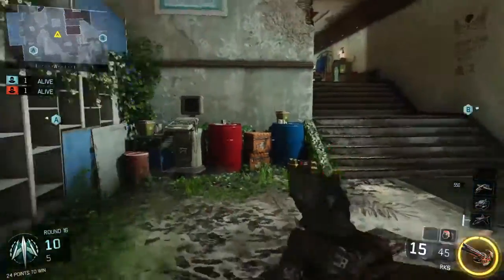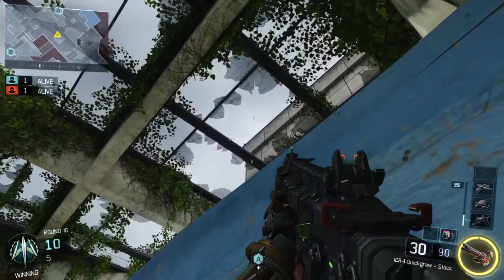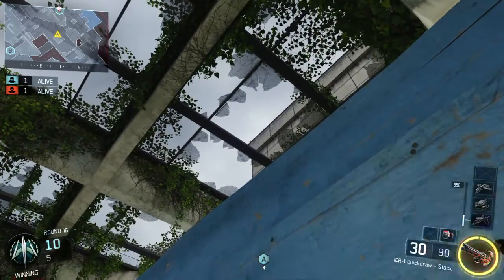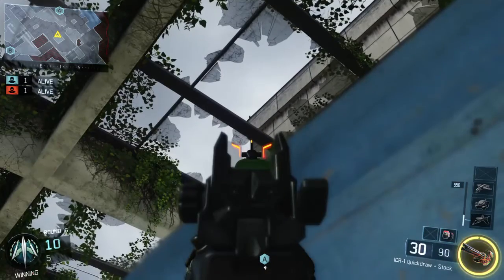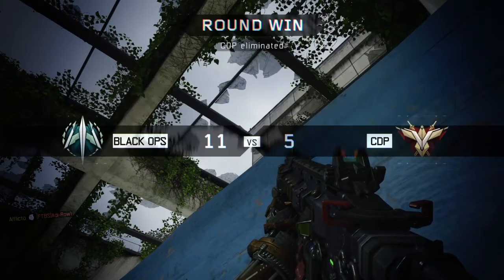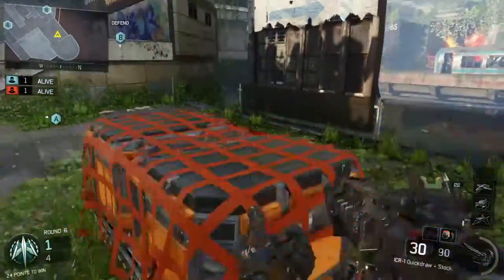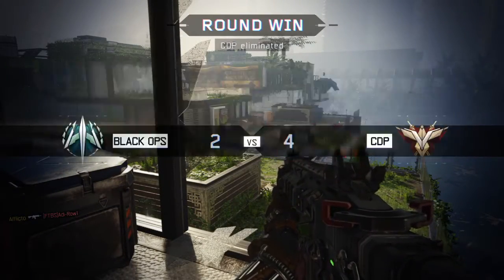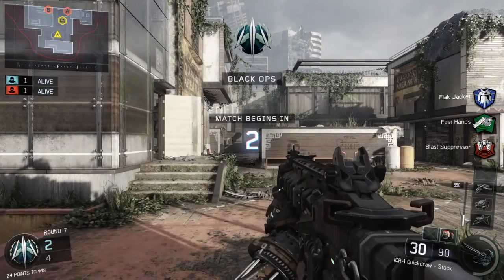Competitive Nade Spots Black ops 3 - Evac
First nade was found by semscure first

spent alot of time finding useful nade spots for evac!
Do you guys like the background music? i'm not too sure about it so i made it real quiet.

0:00 MSMR - BTSK
3:30 ariana grande - break free (nightcore version)
6:20 "just a dream" (nightcore version)

(Extra tags)

Nade spots, SnD , search, MLG , UMG , Semscure, insane, useful , Competitive , Black ops 3